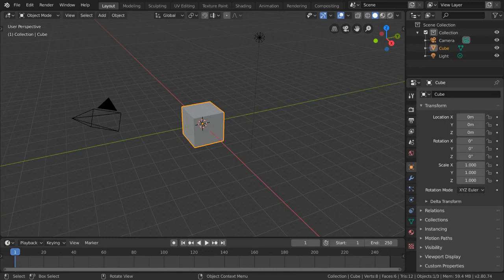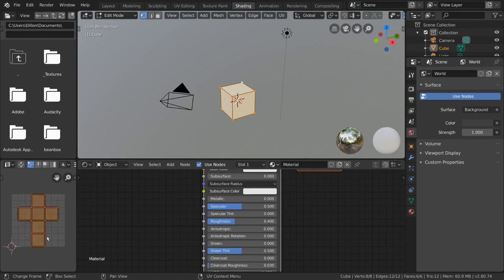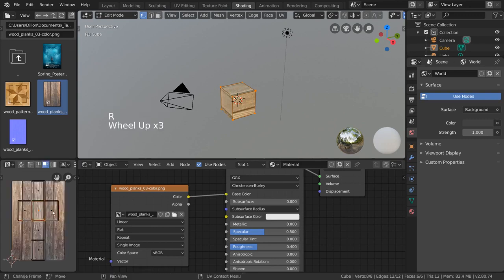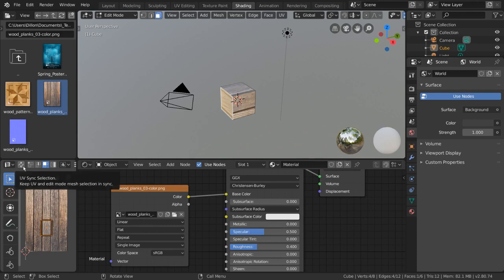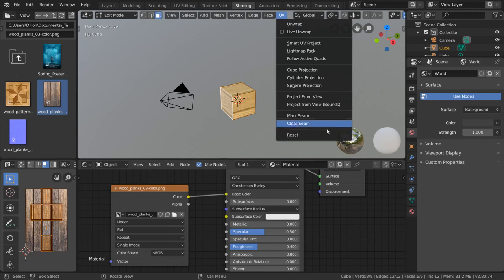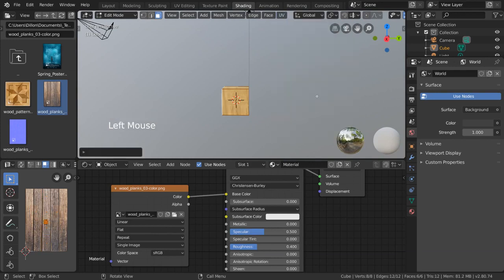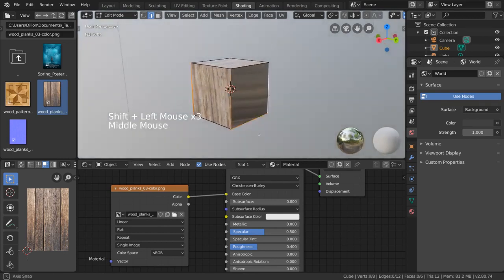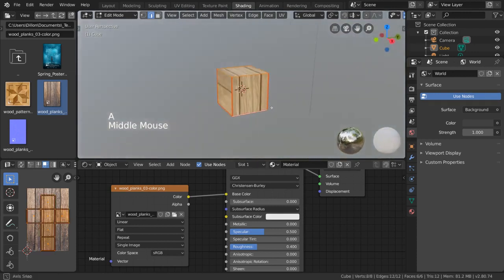BLENDER 2.8 UV UNWRAPPING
Simple and very well explained tutorial on how to use Blender 2.8 to UV unwrap and object.

COMOCOMO BLENDER best of 2019

Dillon Gu has a very nice voice, very clear and easy to understand and to follow.

This tutorial is part of a series of Tutorial from Blender Fundamentals, produced by Dillon Gu.